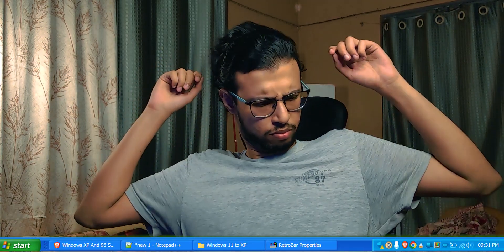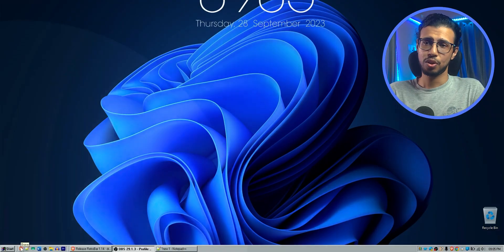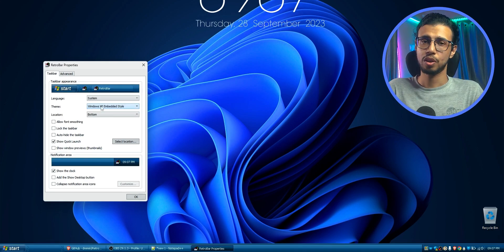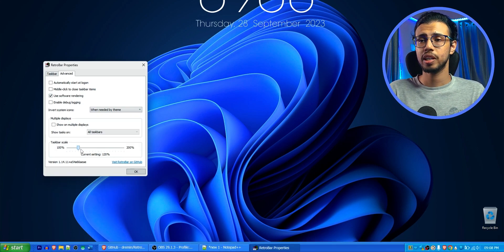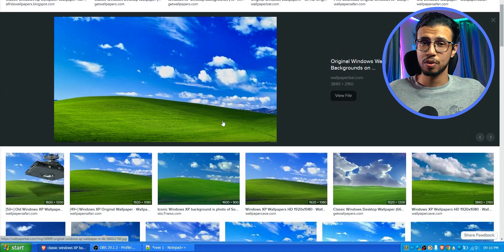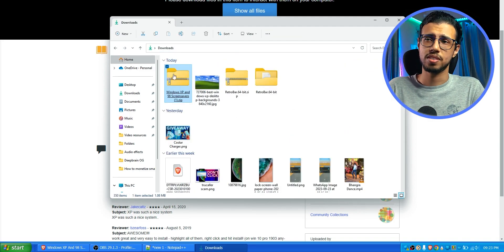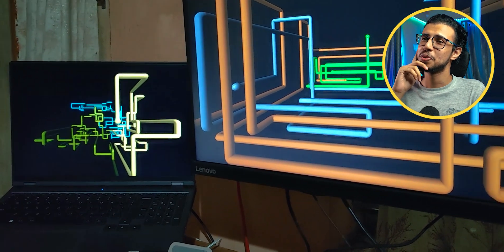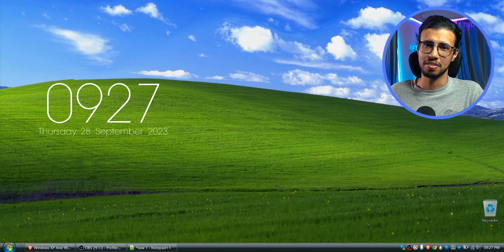This is just WRONG! Windows 11 but it's Windows XP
Here's how you can customize and make your Windows 11 taskbar look like Windows XP/98/99 one. Why would you do this? Why NOT?!

My Video Gear:
1. Camera: my phone :)
2. Wide-angle Lens
3. Primary Tripod
4. Flexible Tripod
5. Main Video Light
5a. Secondary light
6. Background RGB Lights
7. Light holder
8. Microphone
9. Mic holder arm
9b. Secondary Mic holder
10. USB Ring Light
Cheers!